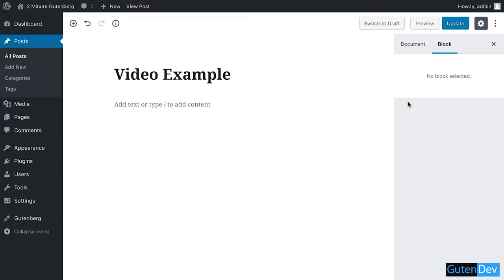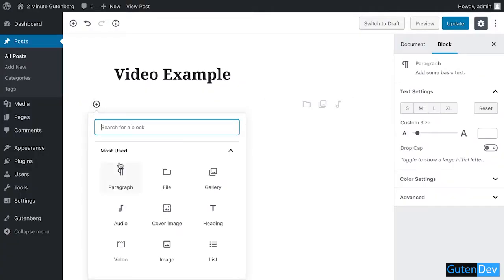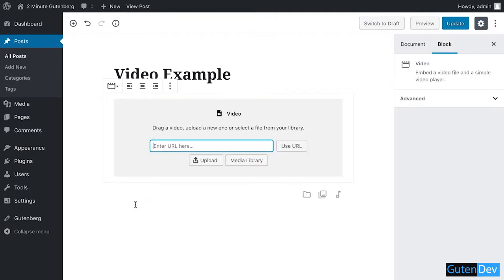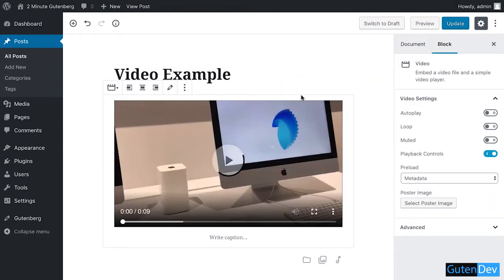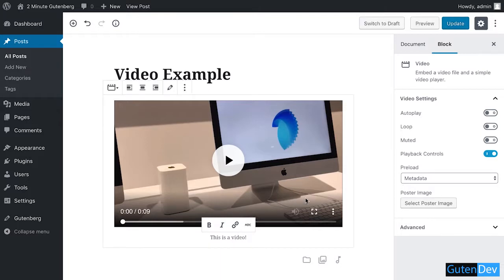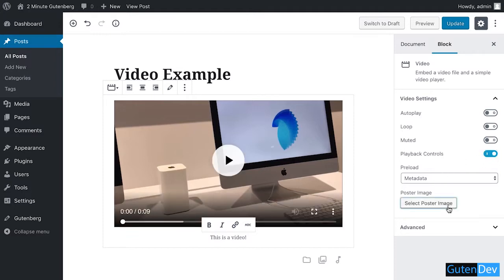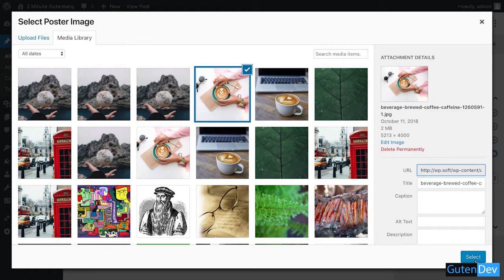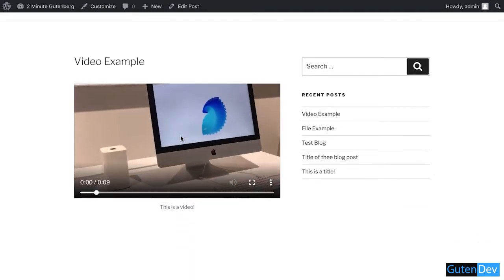2 Minute Gutenberg - Common Blocks - Video - WordPress 5.0